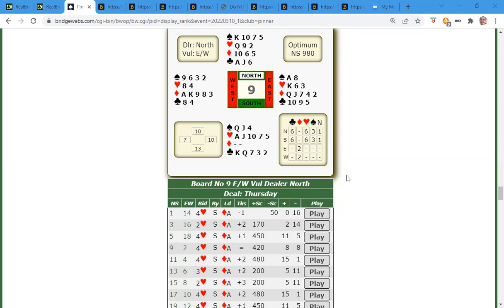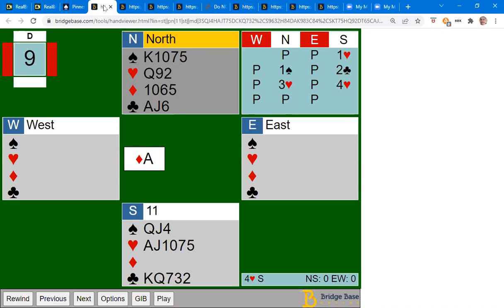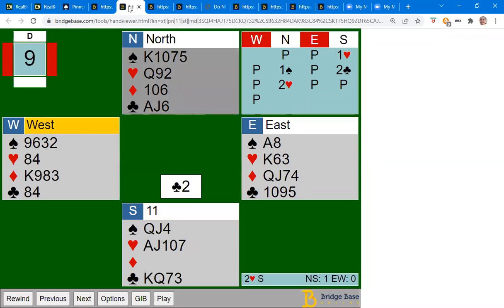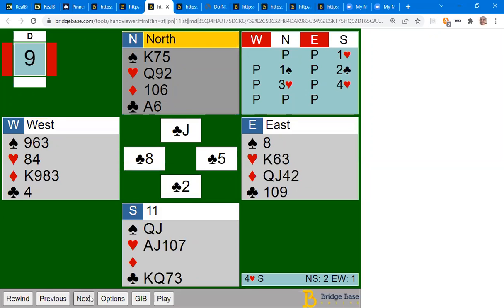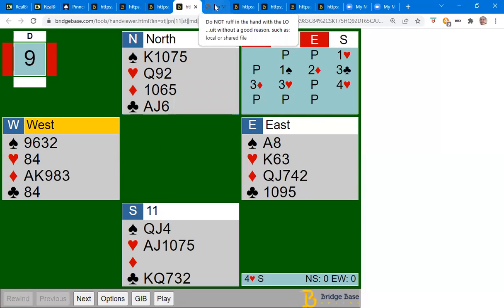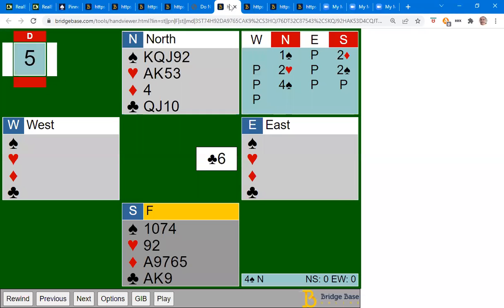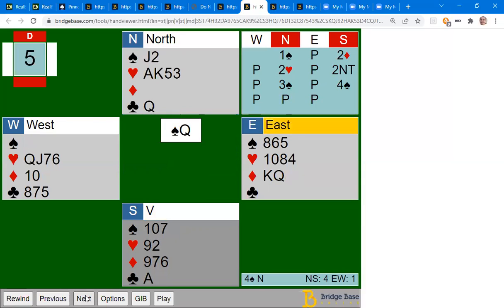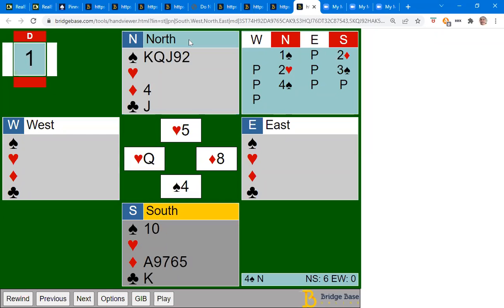Declarer Play - some mistakes in a suit contract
We look at a couple of recent hands where very few declarers got a top score.  Common mistakes are:
- Not drawing trumps
- Drawing trumps too soon
- Ruffing in the Long Hand

Only 2 made 12 tricks:
Did not finesse, did not draw the last trump “Forced out KH”
Ruffed in the long hand, did not draw trumps, lost trump control